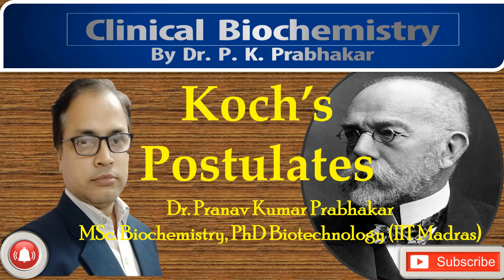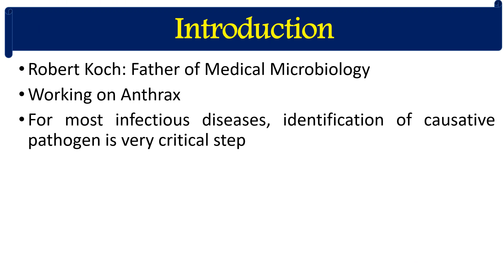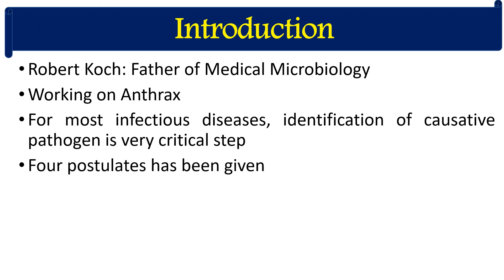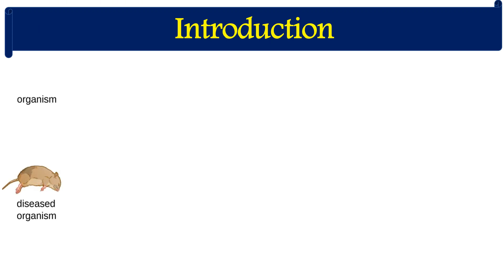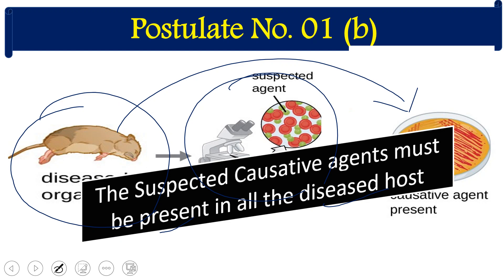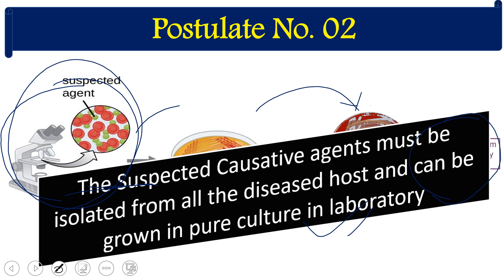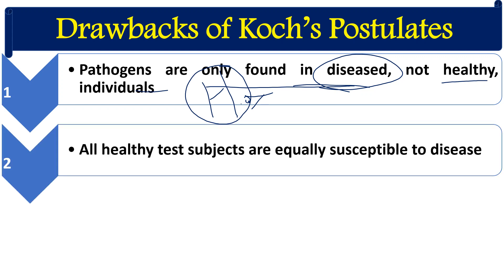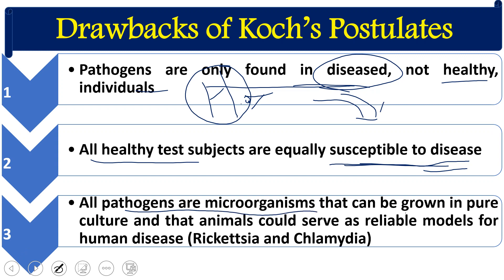Koch's Postulates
Four criteria that were established by Robert Koch to identify the causative agent of a particular disease, these include:
1. the microorganism or other pathogen must be present in all cases of the disease
2. the pathogen can be isolated from the diseased host and grown in pure culture
3. the pathogen from the pure culture must cause the disease when inoculated into a healthy, susceptible laboratory animal
4. the pathogen must be reisolated from the new host and shown to be the same as the originally inoculated pathogen